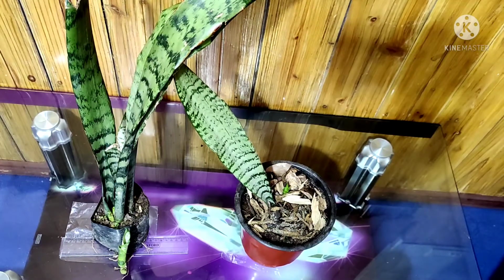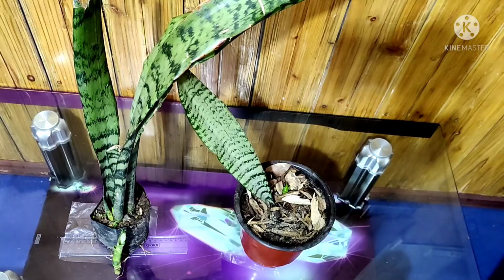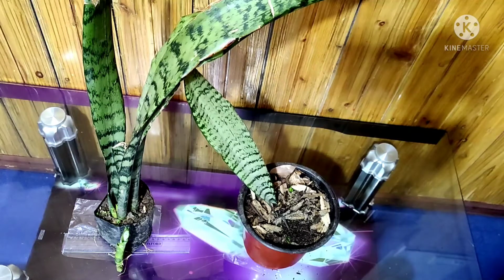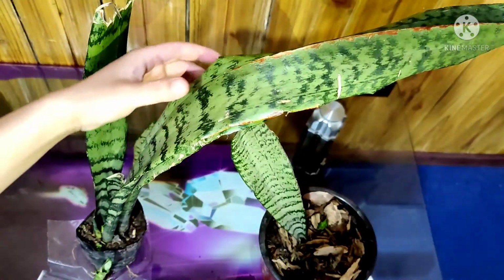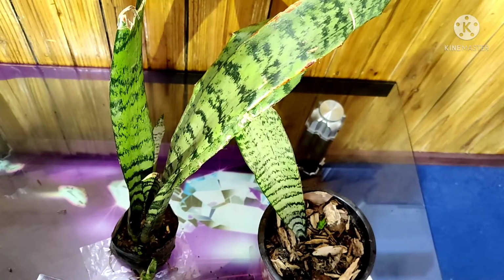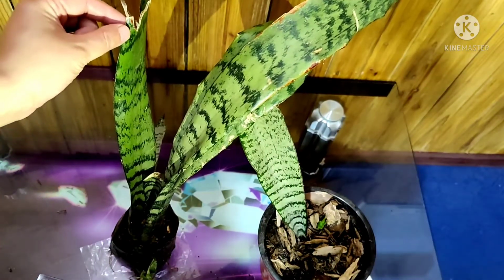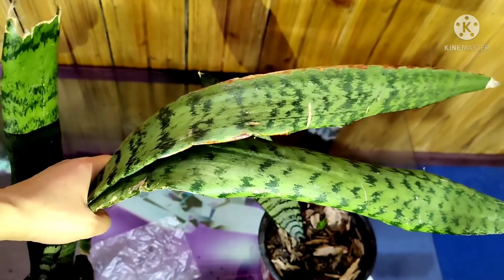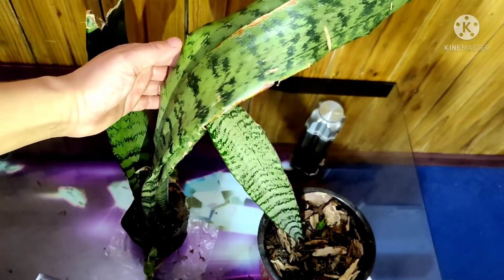How To Care For Snake Plant/SENSEVIERIA || How To Grow Snake Plant || How To Propagate Snake Plant.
QUESTIONS AND SUGGESTIONS ARE WELCOME

gardening # snakeplant # hrgarden